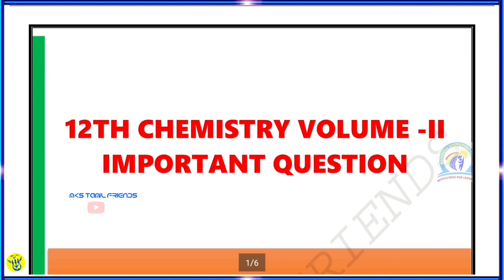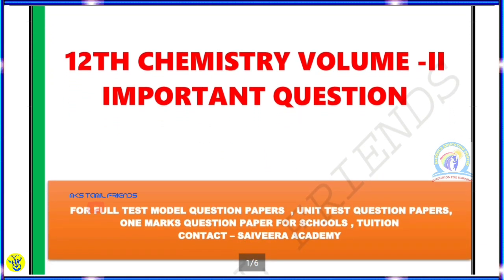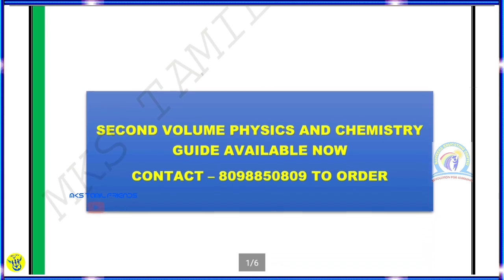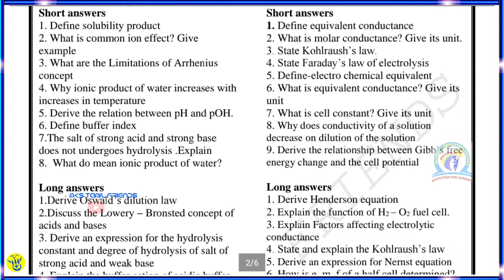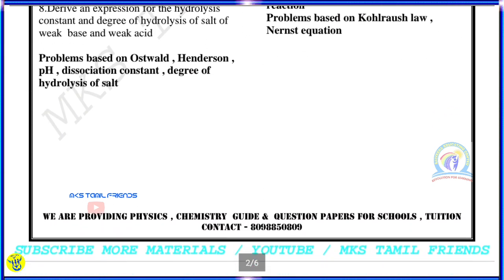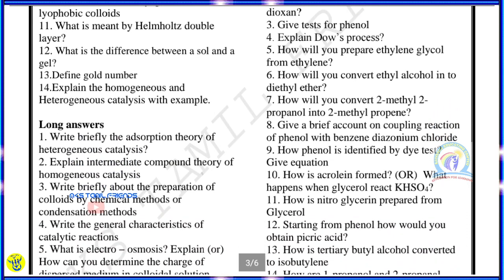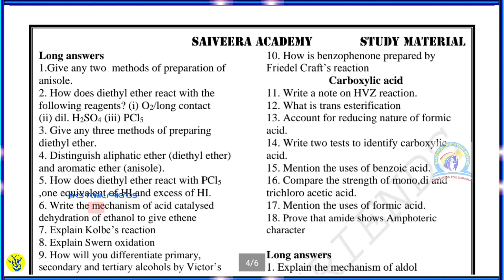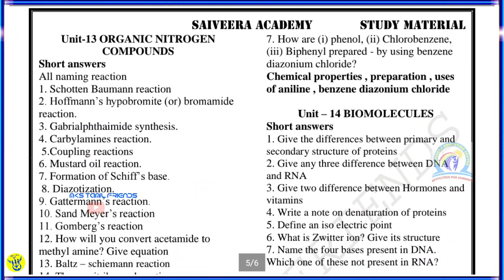12th Std Chemistry | Volume-2 | Full Chapters Important Questions | English Medium | Saivera Academy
12th Std Physics | Volume-2 | Full Chapters Important Questions 2,3,5 Marks Questions English Medium

12th Std Chmistry|Volume-2| Full Chapters Important Questions With Answers |Tamil Medium|

[TAMIL MEDIUM ]

12th Std Chmistry |  Half Yearly Exam Model Question Paper 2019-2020 | English Medium |

12th Std Chemistry Vol-2 |Chapter-8,9 | Full Important Questions Study Materials| English Medium|

12th Std Chemistry Volume-1 All chapters One Marks Matriyals ( English Medium )| New syllabus Bassed

12th std chemistry full study material 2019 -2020 || English medium full guide || 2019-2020 ||{EM}

You Tube.